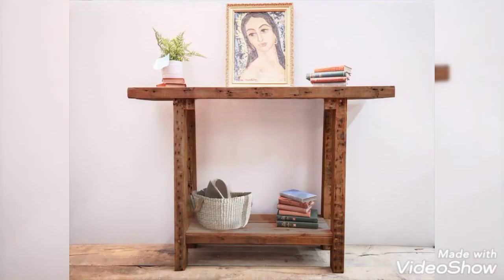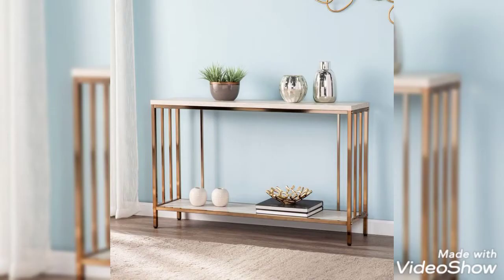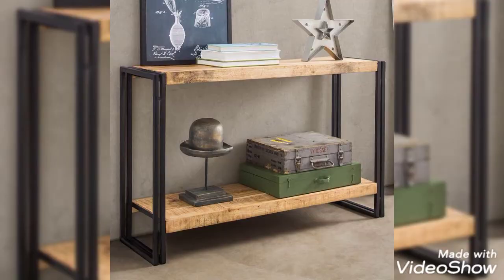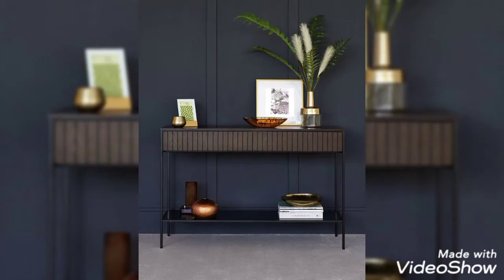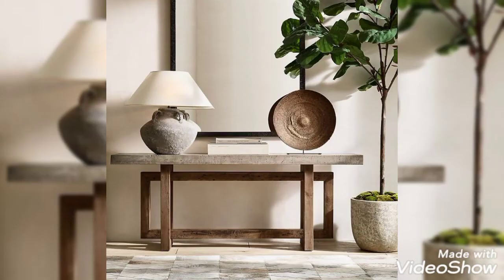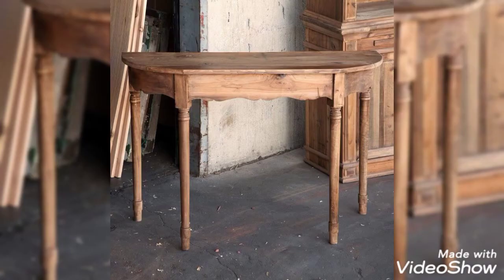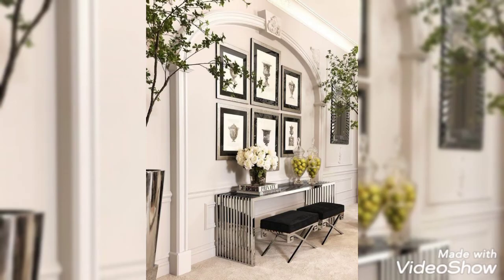Modern Console Table designs"!!